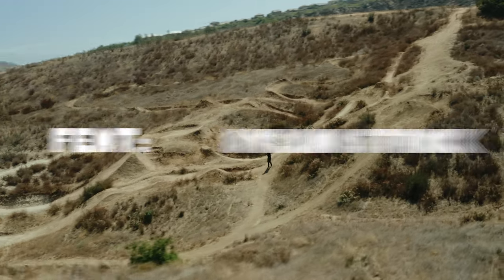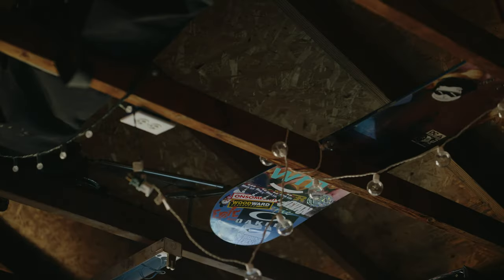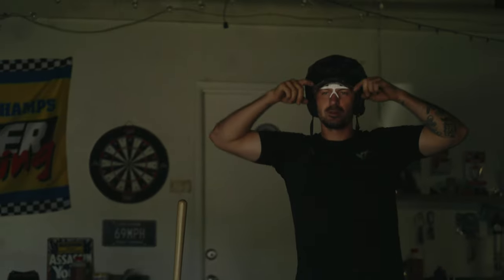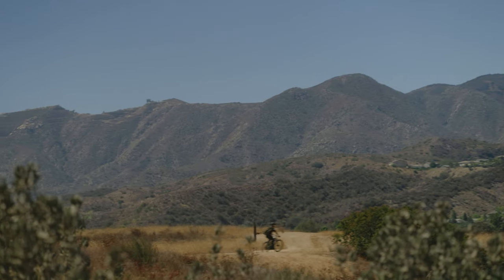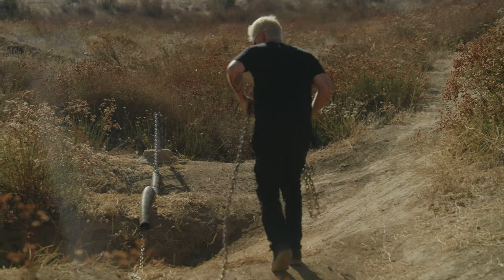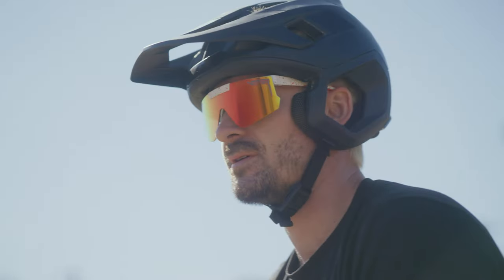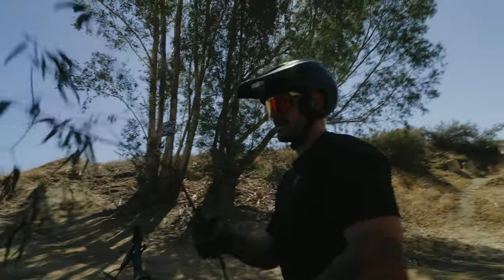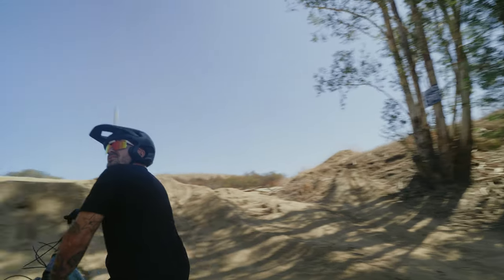High Voltage with Dylan Stark | Episode 1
If you haven’t heard of Dylan Stark by now, you will. He’s a freestyle rider that brings his moto and bmx roots and style to his later love of MTB in a jaw dropping manner. Dylan Stark is known for big jumps, sick whips, mind bending tricks and converting extreme urban landscapes, buildings, rooftops, schools and more into his MTB playground. His style is effortless, ruthless and steezy AF.

Dylan’s love for all bikes left him wide open to discover the potential of ebikes without limitation, and through his day-to-day riding experiences we can see the harmony between the bike capability and the products that make it possible.

In this episode you get an introduction to a day in the life of Dylan Stark, as he prepares for Proving Grounds and his debut to the infamous Red Bull Rampage event. In Episode 1 of High Voltage Dylan puts the e*thirteen, e*spec Race Carbon Wheels to the test.

Dylan demonstrates how his ebike shuttles him to his favorite local jump spot with tools on his back and gets him up the climb with ease. We then see Dylan doing what he does best, throwing big whips, over steep dubs and huge hips that most would struggle to do on an analog bike.

e*thirteen’s e*spec Race Carbon Wheels:

Treat yourself, change the characteristics of your ebike to be more responsive, faster, more durable, and allow you to chase more aspirations like Dylan Stark. Raise the level of your performance. Ride harder,
better and bigger with less maintenance and more confidence.

1. DH integrity level rims
2. Significant weight reduction
3. Improved efficiency and acceleration
4. More responsive handling and better braking
5. Longer life and lower maintenance
6. Larger hub bearing, additional free hub and steel axel bearing for bomb proof durability
7. Highly impact resistant and increased durability
8. Hand built, with butted stainless spokes and alloy nipples washers for ultimate dependability and lightweight
9. Available in XD microspline or HG driver options
10. ebike specific hub with oversized bearings
11. Extra strong axle and 3 bearing free hub
12. 29 inch x 30mm and 27.5 inch x 35mm options
13. World Cup tested and proven
14. Lifetime Warranty

High Voltage, featuring Dylan Stark is an ongoing series showcasing how ebikes and ebike components can now fit into even the most extreme riding experiences. Follow along to see riding and ebike capabilities that push boundaries and shatter perceptions as we tag along with an extreme professional, freestyle rider.

Powered  by e*thirteen | e*spec
Video Cred: Brock Van Heel